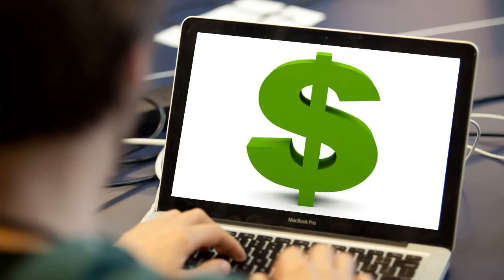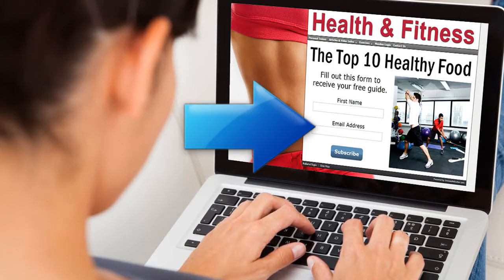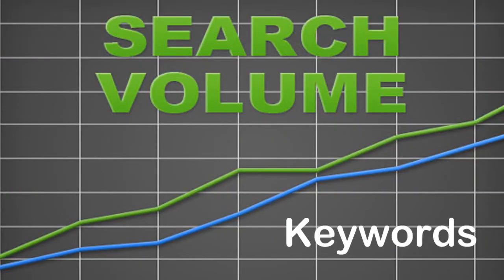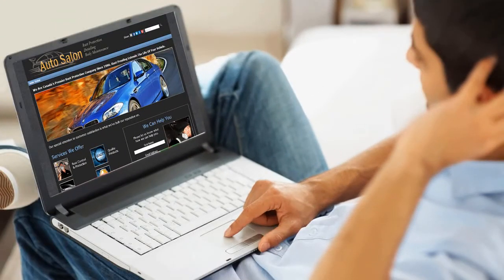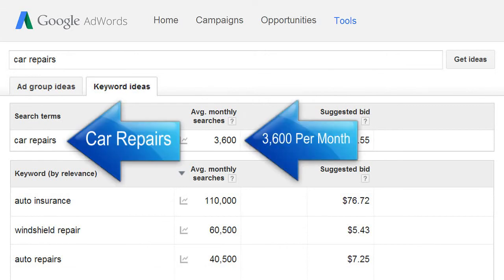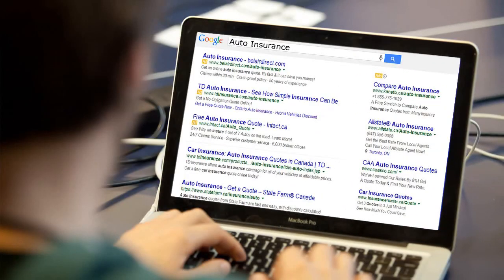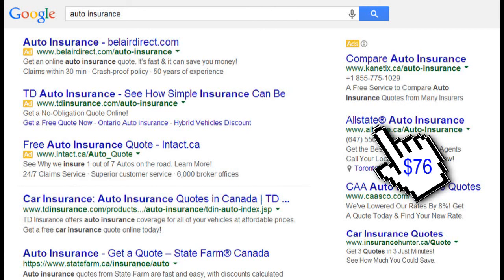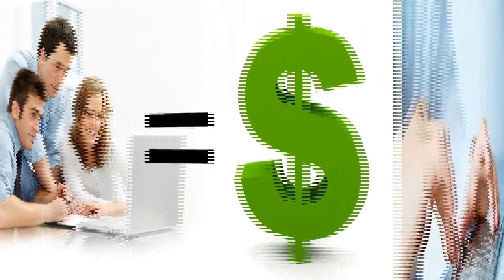How To Do Keyword Research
- Income Activator's website builder shows you how to increase your visitor traffic by adding keywords that are being searched for the most to your content.

This video shows you how to do keyword research using Google's Keyword Planner, and how to decide on your website's focus, add a call to action, and revenue streams.